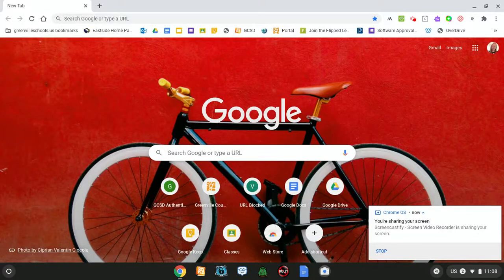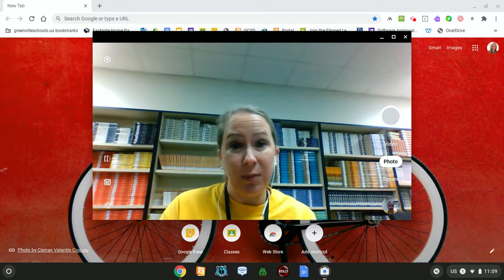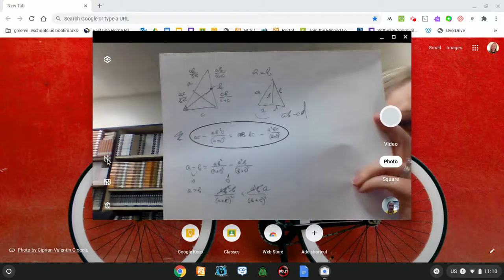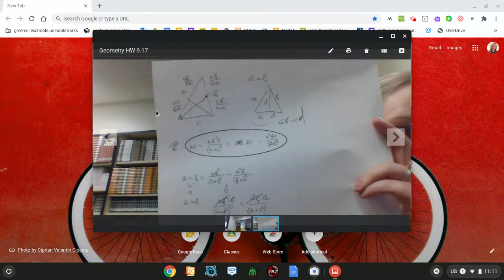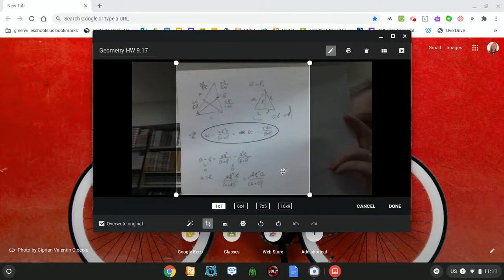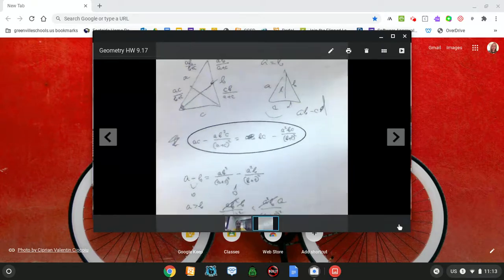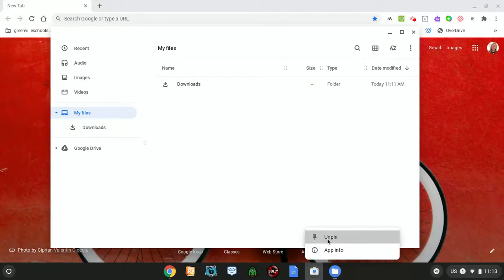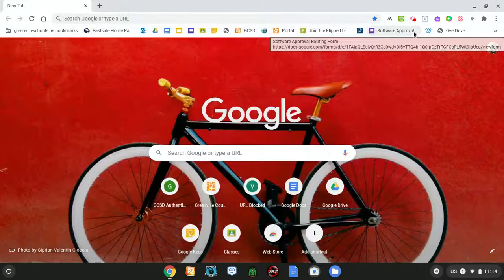Chromebook Camera Tips II: Editing a Picture of Your Assignment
How to use your Chromebook to take a clear picture of an assignment and post it in classroom.